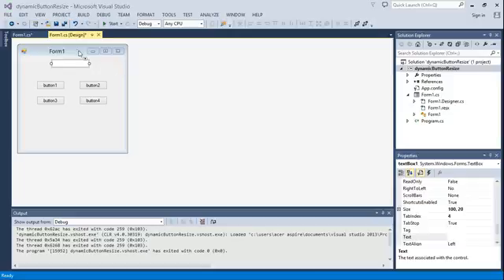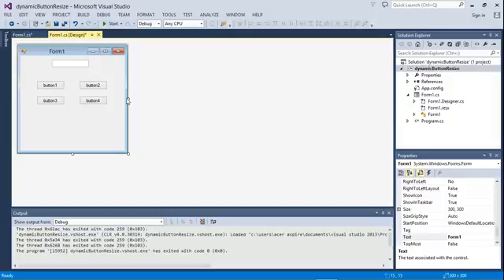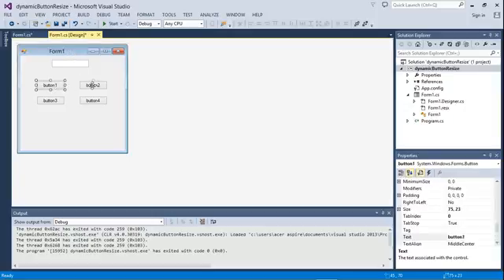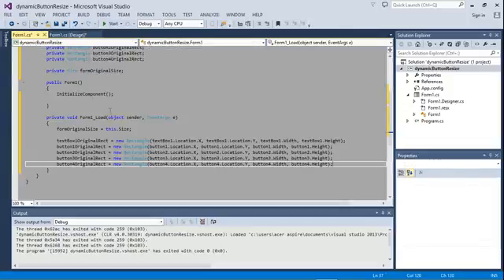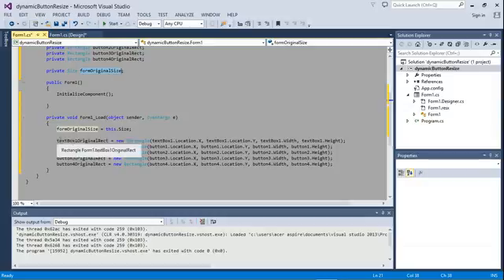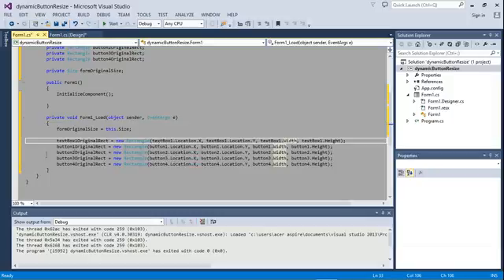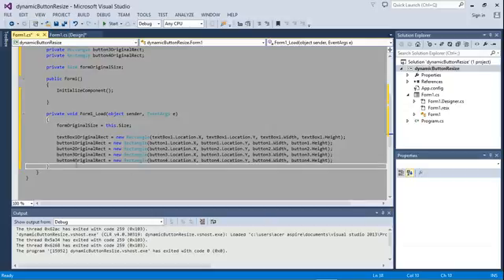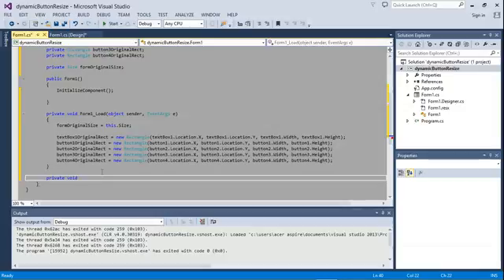Automatic Resizing of Buttons in Windows Forms using C# _ Part3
In this tutorial series, we show how to automatically resize the buttons and other controls on a form when the user resizes the form.
This is the third part of the series.